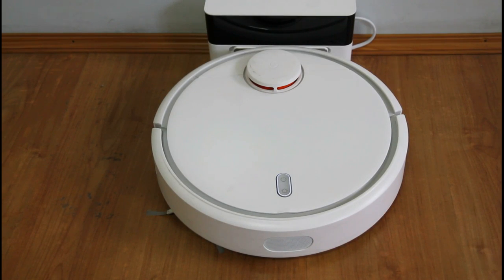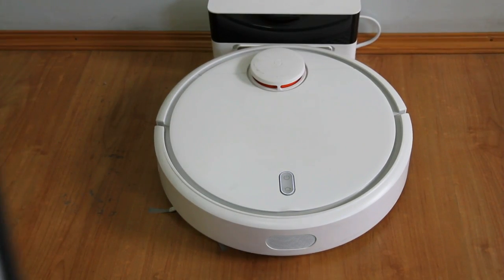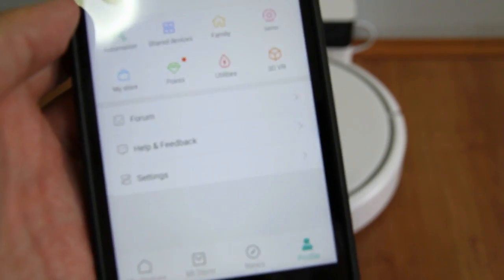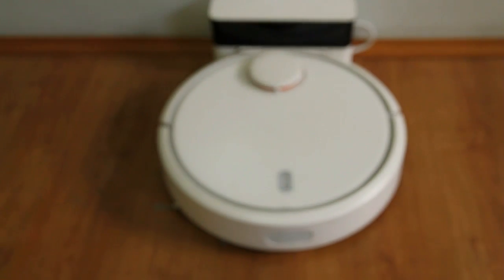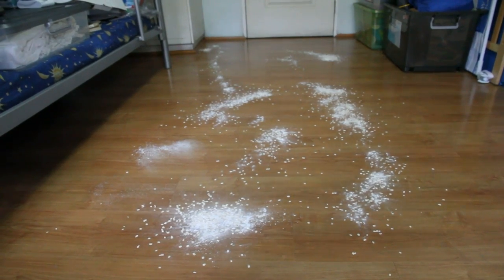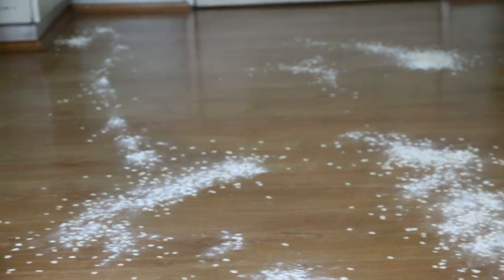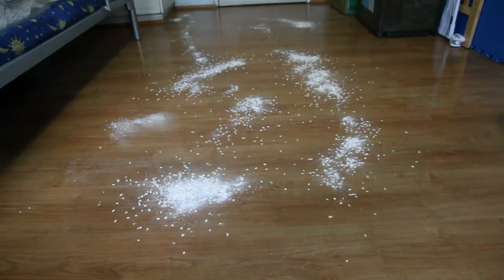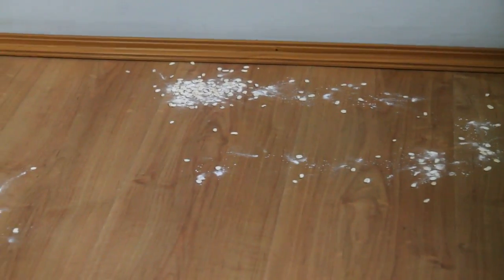Xiaomi Robot Vacuum Big Mess Test (Part 2): Improved Cleaning Performance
A new firmware update is now available for the MI robot vacuum, when I did the first big mess test I noticed that while this vacuum was efficient it lacked in thoroughness but the new firmware solves that issue and now it goes through its cleaning route twice.

Latest price of Xiaomi in Amazon

My observation: I'm really impressed with the firmware update. It makes this vacuum not only efficient but also more thorough. Out of the 71 grams scattered on the floor (included the edges), it was able to pick up around 67 grams more or less which is pretty impressive given the amount of debris scattered.

And it was able to pick up most of the mess scattered on the edges.

It still left behind powder residue but when you compare it to the first big mess test, it was a huge difference.

Next step of course would be to compare this head to head with the Neato BotVac Connected but that would have to wait...